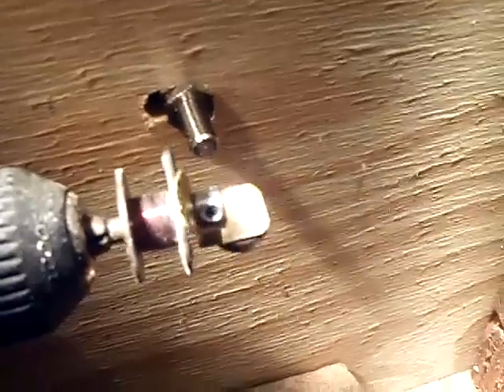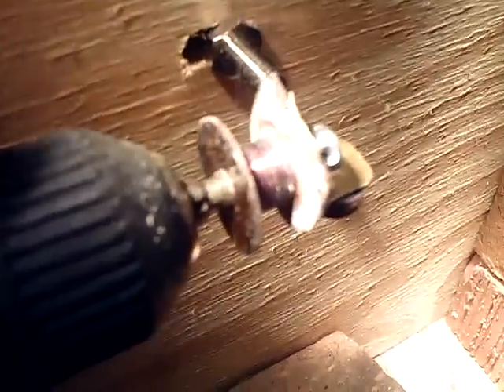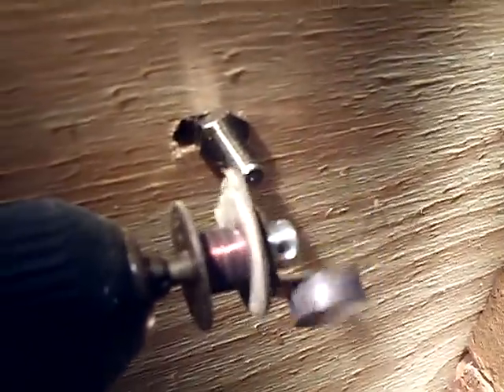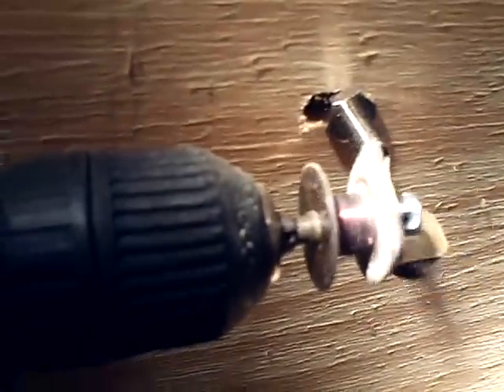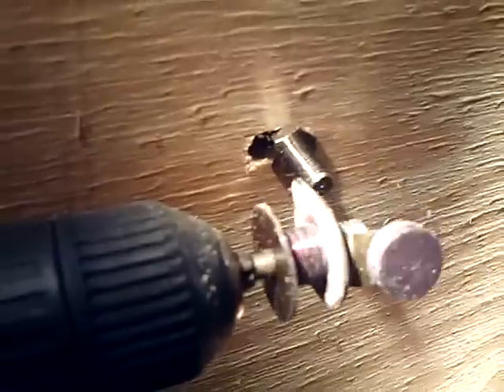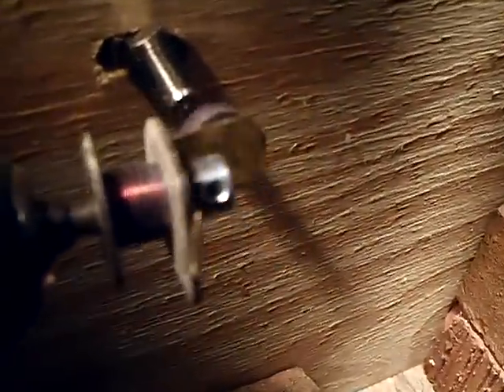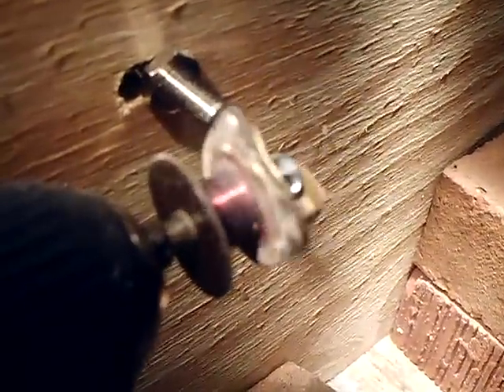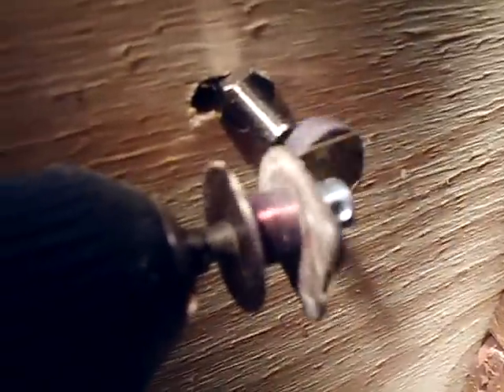Part 9 1/2. Almost done despooling the ShadowMeter Coil Form.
Sticky residue coming off the magnet wire. Is it some sort of corrosion or just the magnet wire 's enamel coating breaking down.